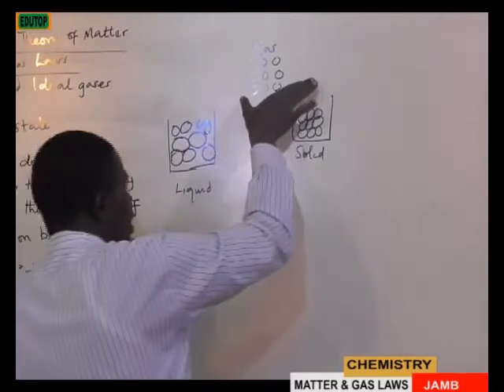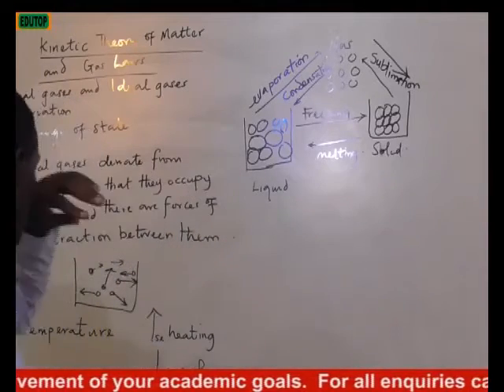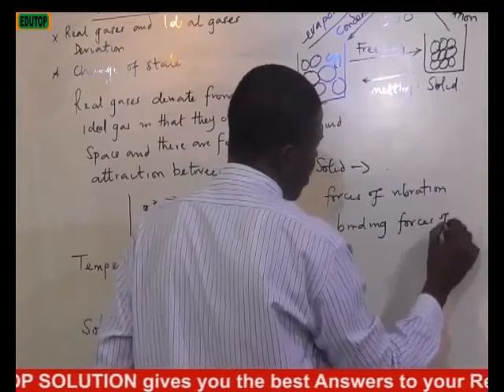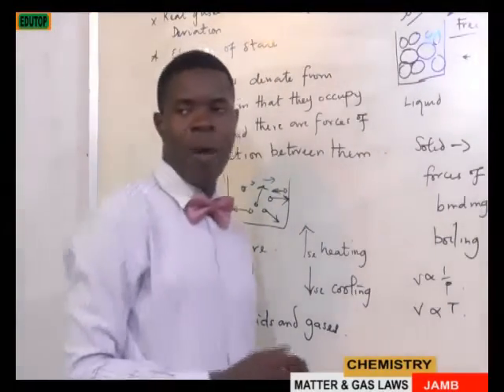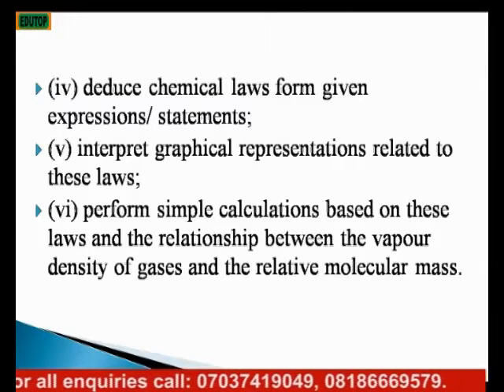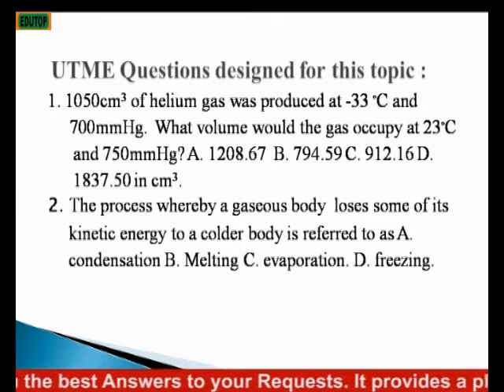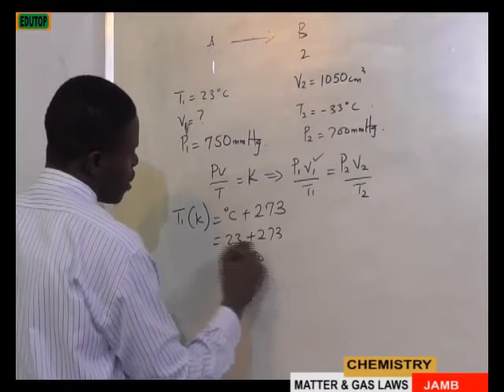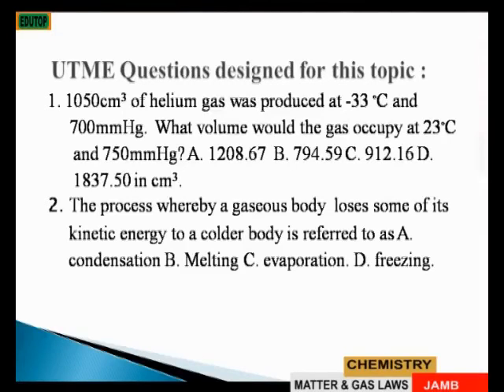(CHEMISTRY FOR JAMB STUDENTS PART 1) Lesson 15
(CHEMISTRY FOR JAMB STUDENTS PART 1) Lesson 15 My video teaches how to your pass Chemistry exams. This is an educational platform for learning, for preparing students for learning and passing exams such as WAEC, GCE, JAMB e.t.c. it is also used in the higher institution to improve students use of English and also prepare them for learning in the higher institution environment. Our youtube channel (youconnect) also provides learning English language in the mother tongue. Our youtube video contents include lectures on Senior Secondary School Subjects: English, Mathematics, Biology, Chemistry, Physics, Government, Literature in English, Economics, Commerce, Financial Accounting, Agricultural science, Geography and Civic Education. JAMB: English, Mathematics, Biology, Physics, Chemistry and Physics Undergraduates: GES 101- Use of English language, GES 201- ICT and Use of English Postgraduates: English Proficiency Test for Postgraduate students Learning English in Mother tongue: e.g English in Yoruba Learning Skill: How study and pass exams GCE,WAEC,NECO,JAMB,WEST FRICA,NIGERIA,GHANA,LIBERIA,TOGO,SOUTH AFRICA.,USA,UK,COMMERCE UNIVERSITY ADMISSION WEaST AFRICA EXAMINATION COUNCIL STUDENT National Examination Council,Gopgle Adsense,VIDIQ,youtube, for more informationPhone no: 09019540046Whatsapp no: 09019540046email